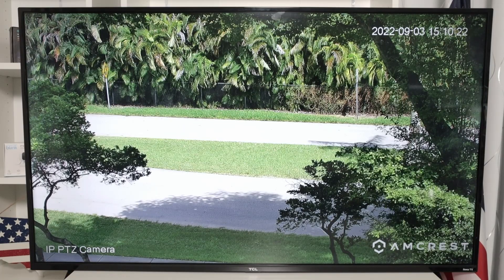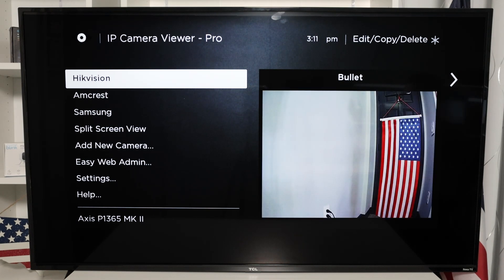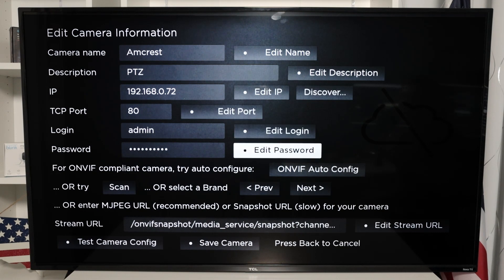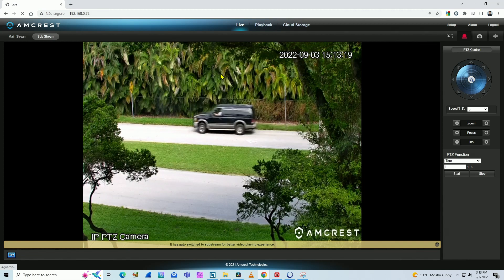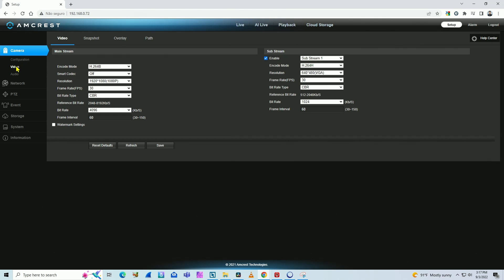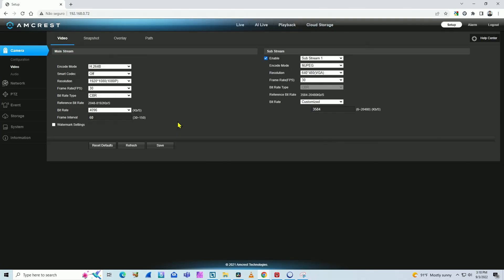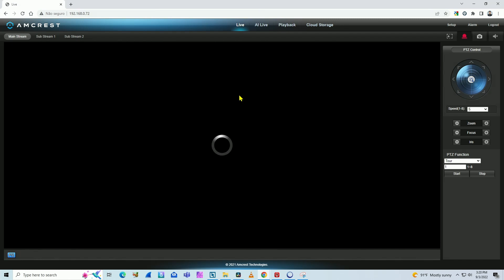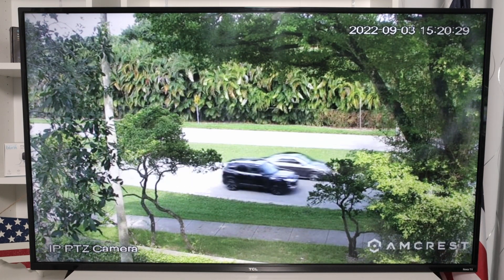Add Amcrest Camera to Roku TV [ Quick Video ]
In this video, I show how watch an Amcrest camera to a Roku TV.
You just need to use the IP camera viewer and add the camera via ONVIF protoco.